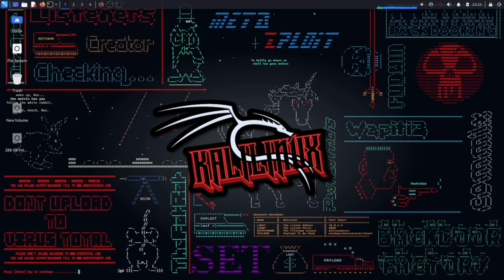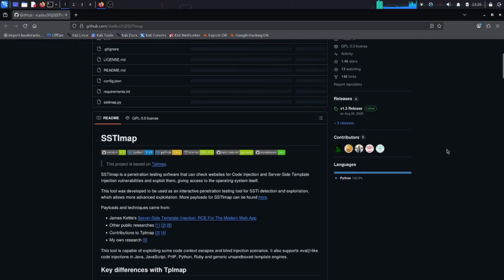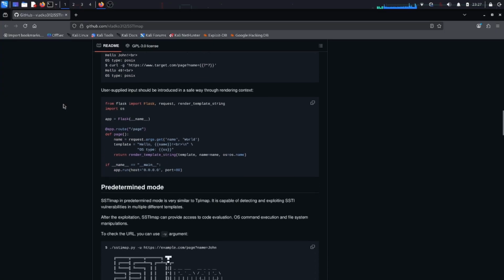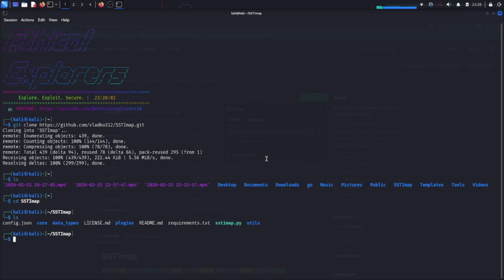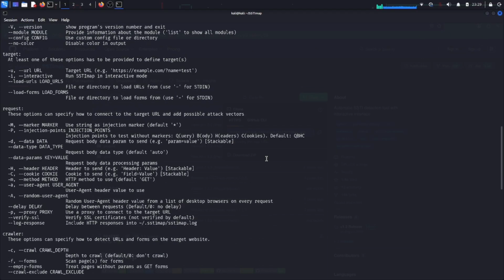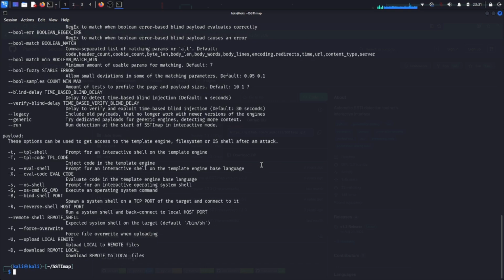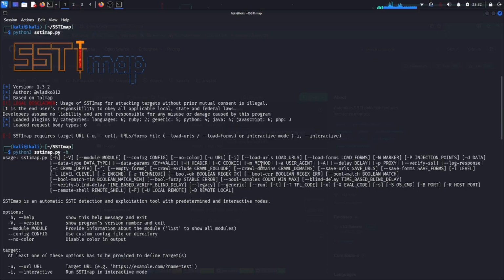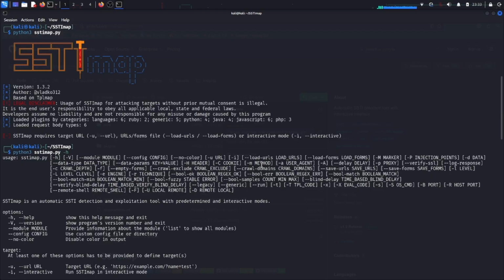Hunting SSTI Vulnerabilities 🐛 SSTImap Architecture & Features Explained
SSTImap on Kali Linux Explained! 🕵️‍♂️ Server-Side Template Injection Overview

Hey everyone, and welcome back! In today’s video, we are taking a deep dive into SSTImap, a highly specialized penetration testing tool available on Kali Linux. 🐉

What you will learn in this overview:
🔹 What is SSTI (Server-Side Template Injection) and why is it so dangerous?
🔹 How SSTImap automates the detection of code context escapes and blind injections.
🔹 Key differences between SSTImap and its predecessor, Tplmap.
🔹 A breakdown of SSTImap's interactive mode, eval-like shell, and payload capabilities.